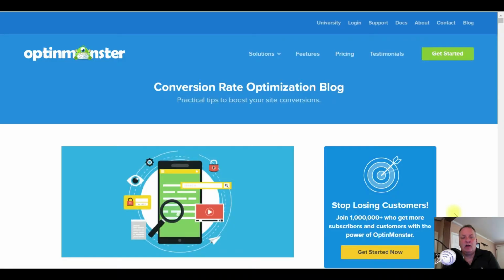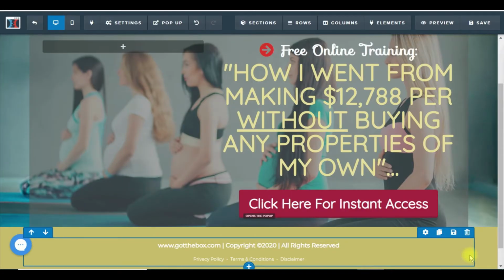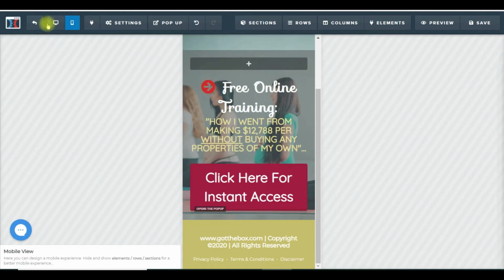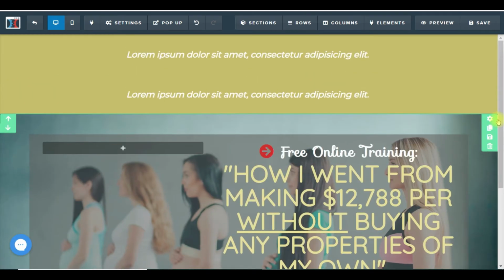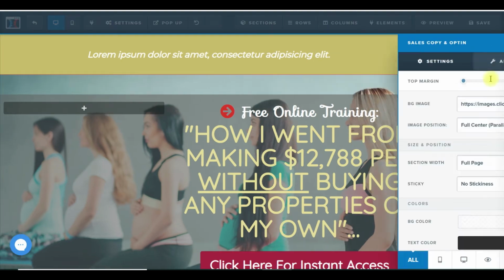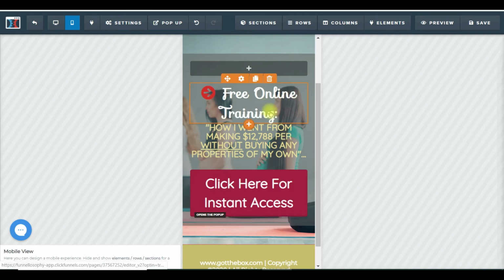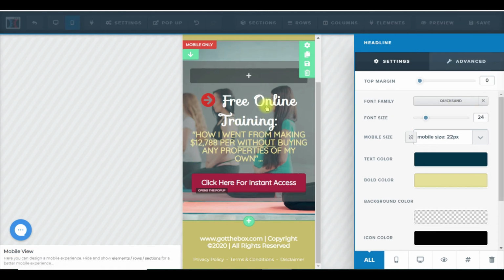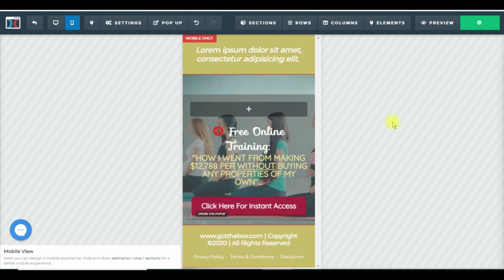Clickfunnel Tips & Tricks: How these Clickfunnels Design Tips will Help Generate More Sales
Clickfunnels Tips and Tricks - Clickfunnels Tips and Tricks mobile vs desktop.

Welcome to the first episode of Clickfunnels for Beginners Tips & Tricks Tuesday.

 In this video, we will show you some Clickfunnels tips and tricks to optimize your pages for mobile.

According to an Optinmonster blog post dated January 31, 2020. approximately 51% of your customers will come from mobile traffic.

The goal with a Clickfunnels landing page is to convert traffic into a paying customer or as a new email subscriber.

We will discuss my favorite Clickfunnels tips on mobile optimization